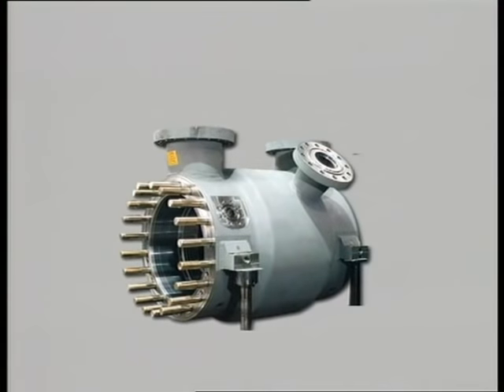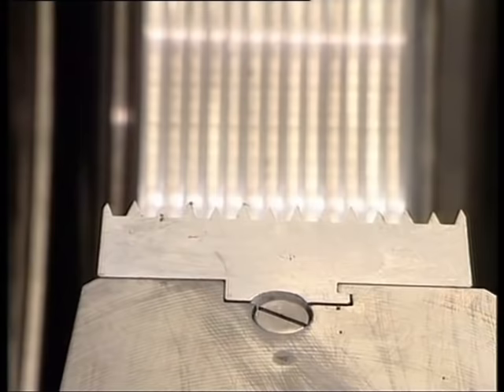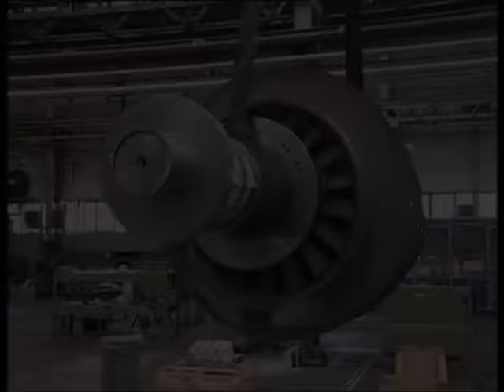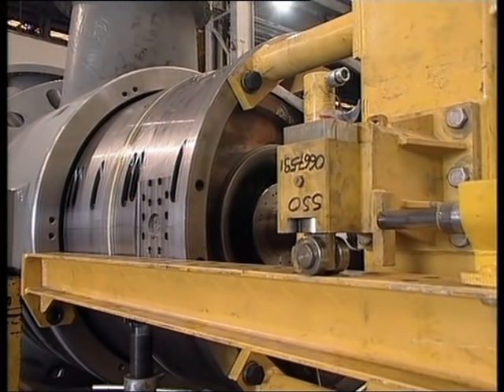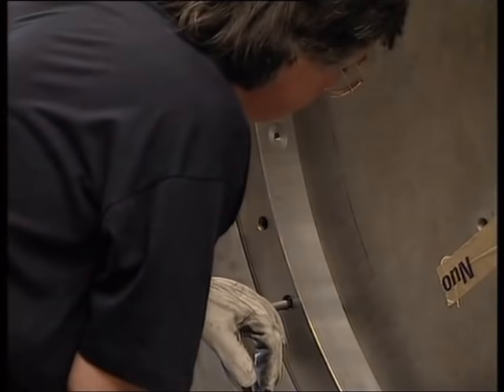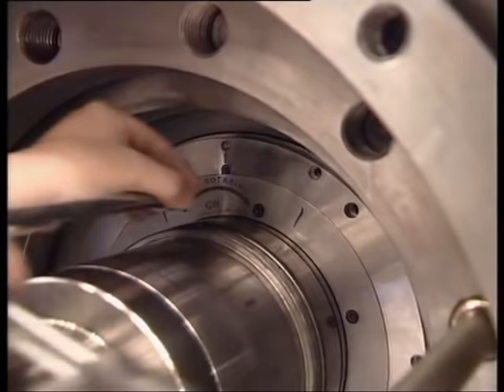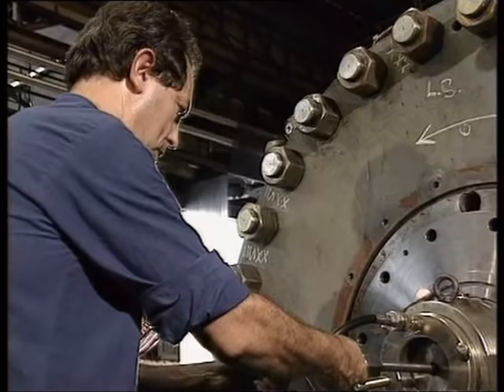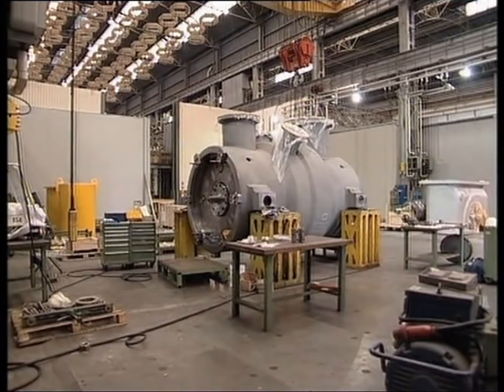Compressor | Centrifugal Compressor | Centrifugal Compressor Overhauling | Overhauling Procedure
Complete Overhauling of Centrifugal Compressor.